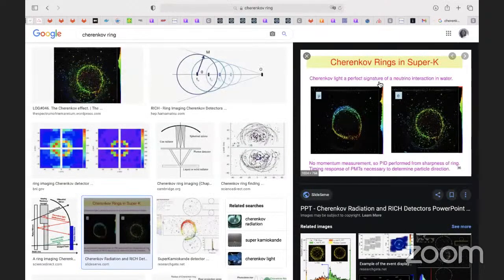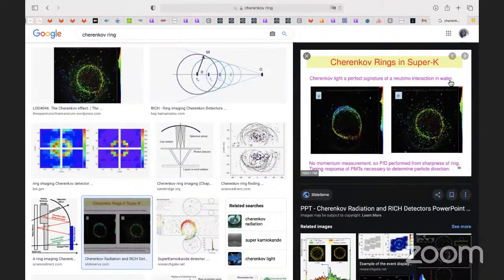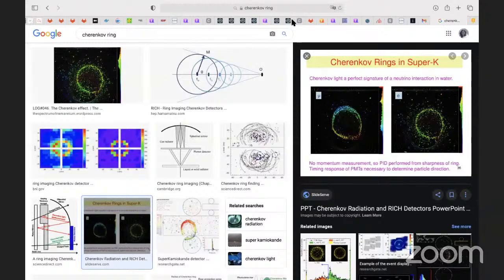Naxxatra Solstice: Mentoring Session with Shalini 01